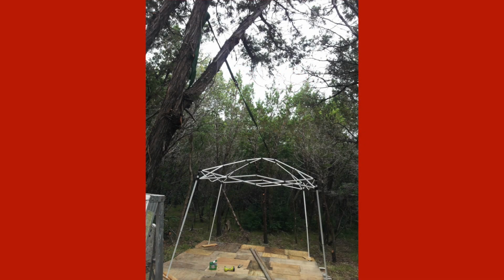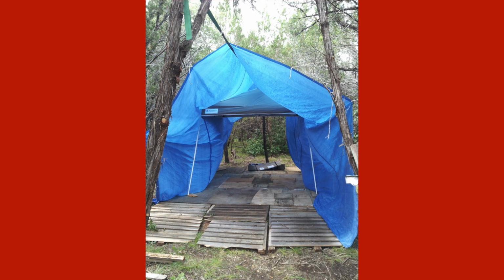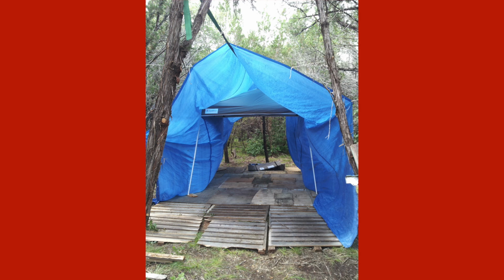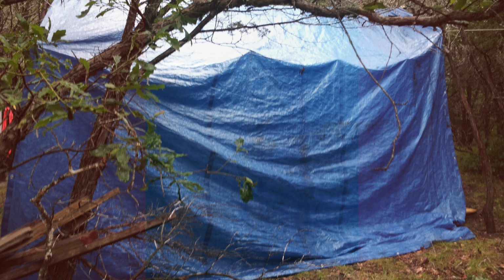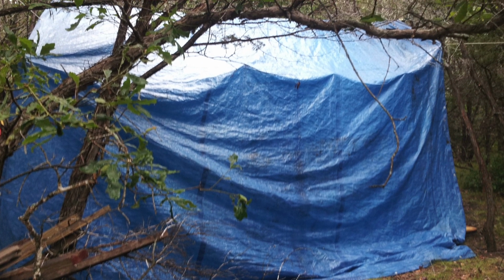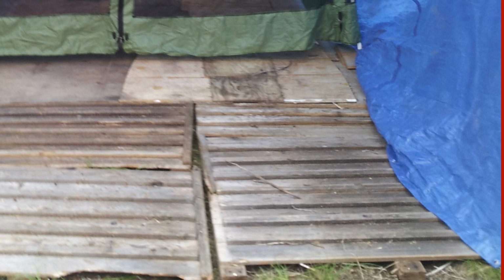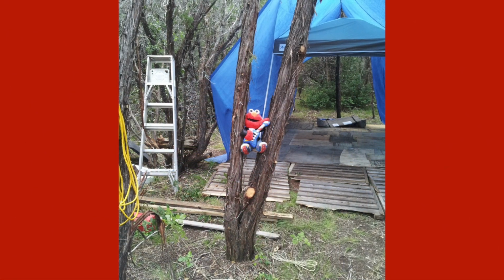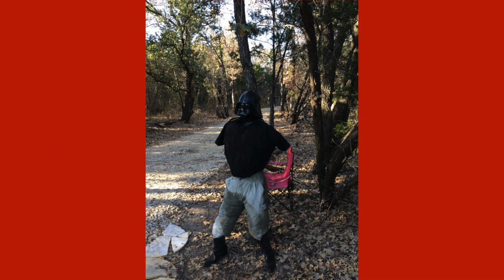ONODIY/Cheap Off Grid Cabin Build / Giant Tarp Over Pop Up/ Why ? / Step 2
At my cheap off grid cabin build I'm attempting to build a temporary shelter out of curb lumber and a old pop up. When I finish this project I'll start on the 12 x 12 cabin build with curb lumber I collected junking in Dallas. Needless to say there are no instructions , I'm shootin from my hip here at the OASIS in Pea Cox County ,Texas. Tradition # 1 Keep it simple stupid . # 2 Keep it cheap stupid . # 3 Think out of the "BOX"  Construction April 2016

OASIS Electricity 200w solar +Honda generator / City water from 400' of garden hose / No in door plumbing / No large propane storage / Cell phone 2 bars / This is a weekend off grid kingdom built by 1 old HIPPIE , me Groovy .                              Construction materials 90% curb lumber.                                             THANKS   YA'LL                                                100% Curb Furniture